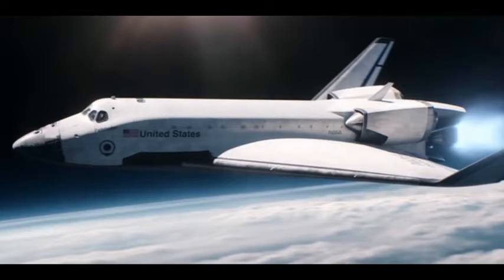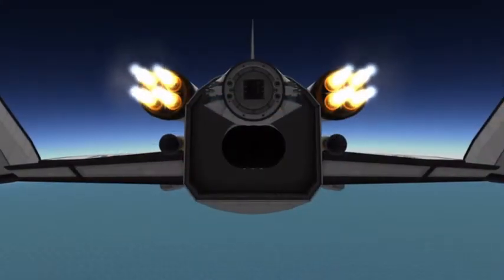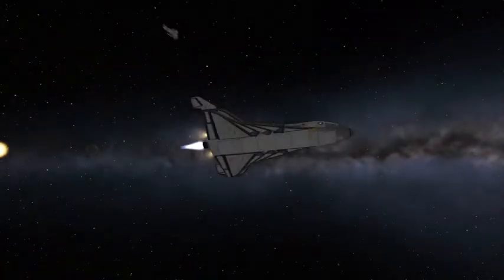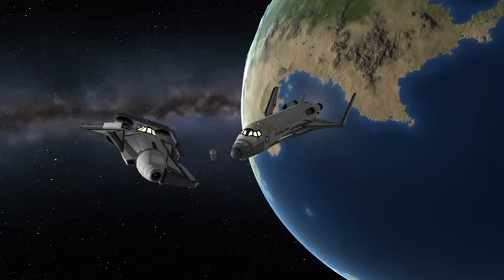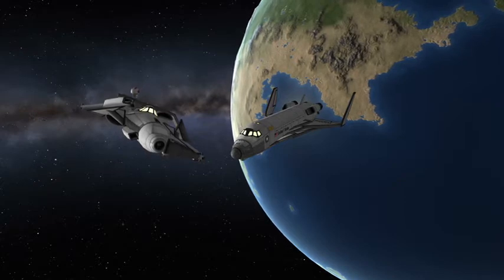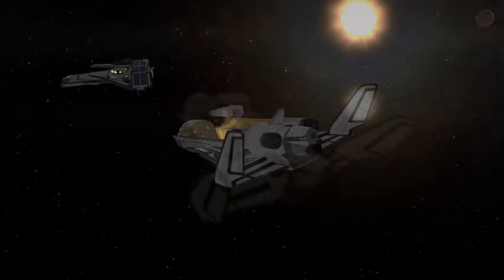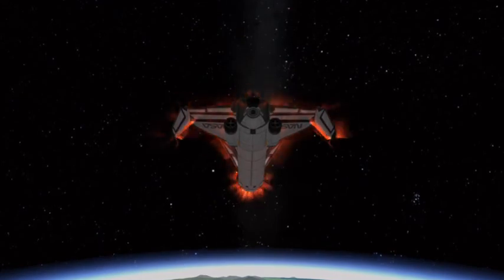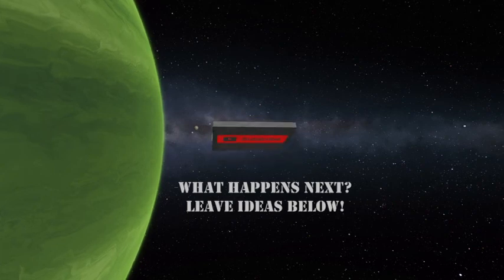Ksp: For All Mankind Pathfinder Anomaly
A Pathfinder shuttle and a artifact from another universe